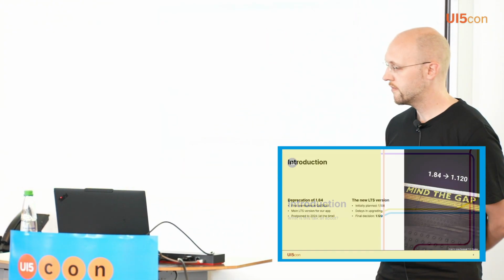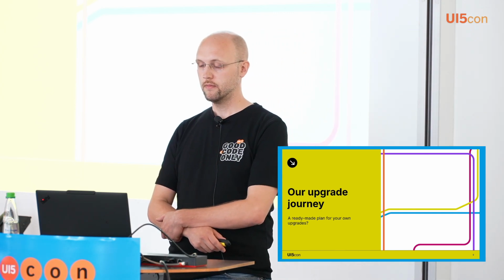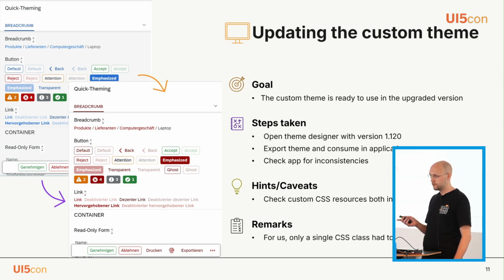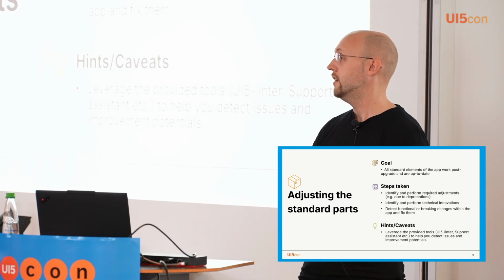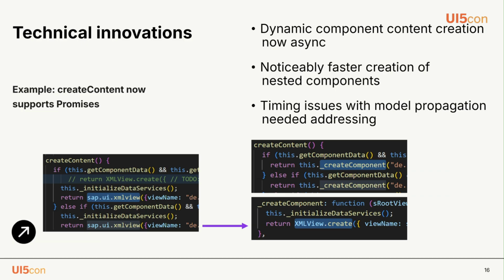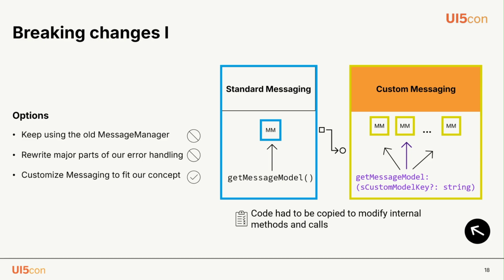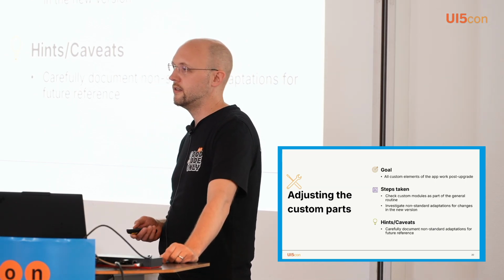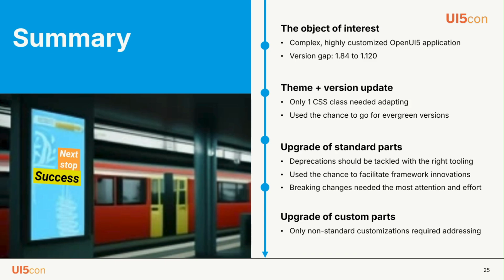A giant leap? Upgrading a custom-built OpenUI5 frontend from 1.84 to 1.120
Upgrade stability and backwards compatibility are solid arguments for using UI5.
In the ideal scenario, we simply bump the version number to the latest LTS release and, due to following all suggested best practices, the upgrade takes place without much hassle.

But what if we find ourselves upgrading a complex, custom-built, freestyle OpenUI5 application where we might have had to bend a few compatibility rules to tailor things to our customer's needs?

Of course, with having custom solutions, we've come to expect some obstacles along the way.
Yet, even where keeping within the standard, we faced a few challenges arising from significant module overhauls and even some - apparently undocumented? - changes in ID handling.

Thus, upgrading a major real-world OpenUI5 application has been a most interesting experience for us. It not only allowed us to utilize the technical advances made in the framework, improved performance and helped in future-proofing the code, the end result is a testament to the maturity and longevity of UI5.

Join us in this talk to find out how we navigated the looming shoals and turned the journey into smooth sailing.
We will present our upgrade process, which we divided into several distinct steps with their respective goals and challenges each. We will show where to look for possible pitfalls and give helpful tips for addressing them. And finally, we will give our verdict on our overall impression of undertaking this leap in versions used.

Speaker:
Andreas Pflugrad (eXXcellent solutions)

Video Chapters:
00:00 Welcome and Intro
00:52 A giant leap? Upgrading a custom-built OpenUI5 frontend from 1.84 to 1.120
20:30 Q&A